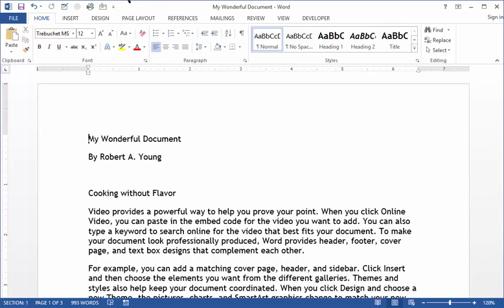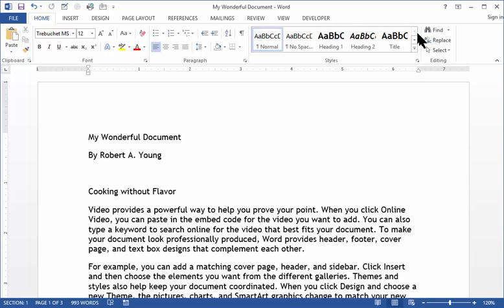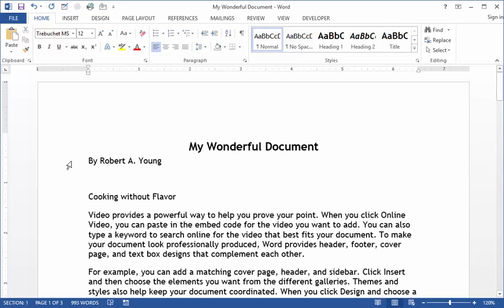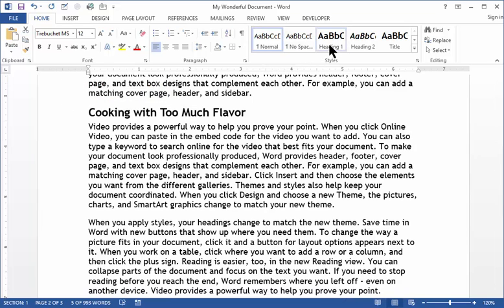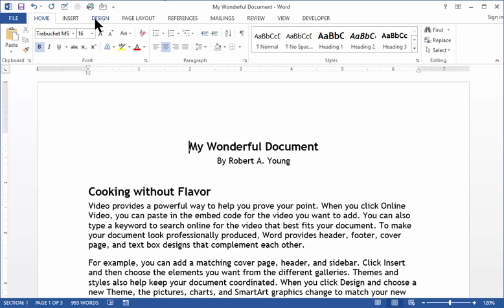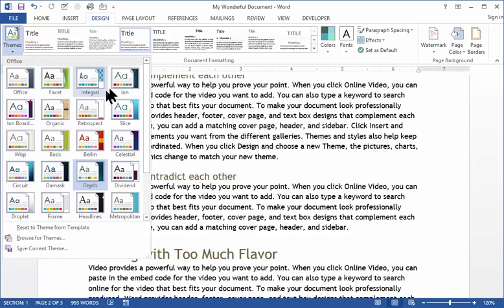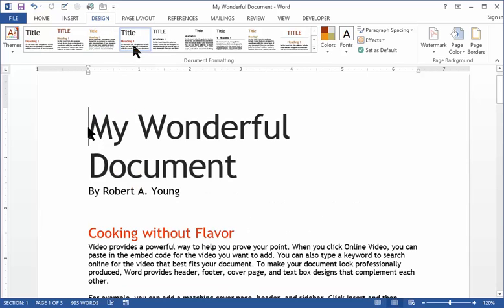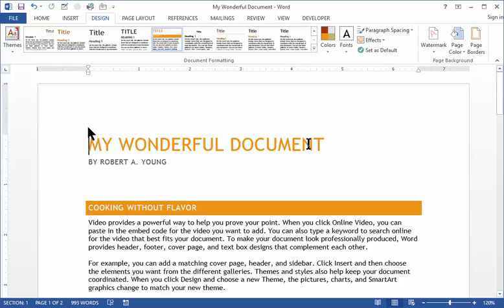Word: Introduction to Styles-Part One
Styles are very useful in Microsoft Word. However, many users don't know what they can do with styles.  In this video, we learn learn how to apply already created styles to a Word document. Then, we will examine Themes and Document Formatting using styles.  This is the first of MANY videos to come!